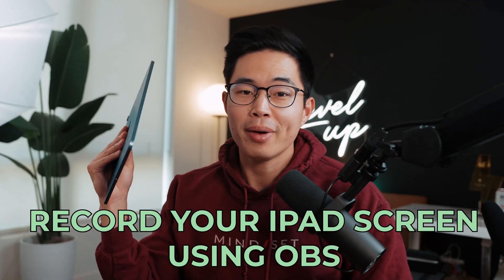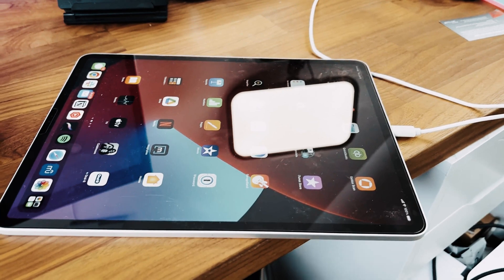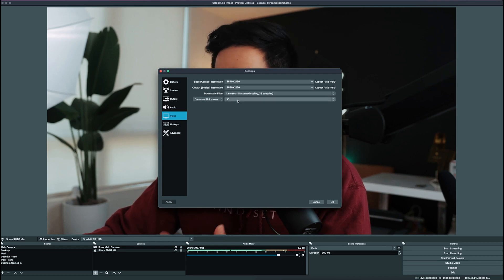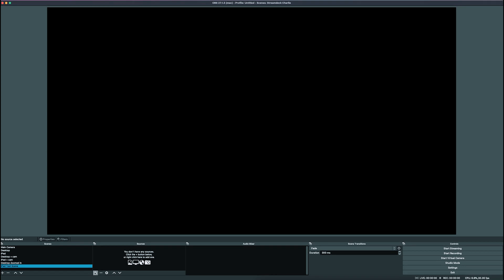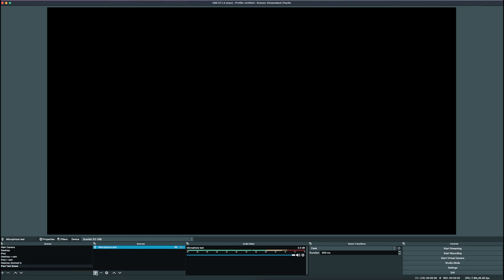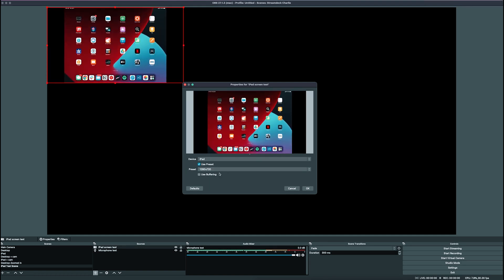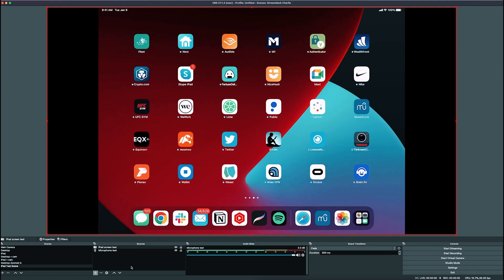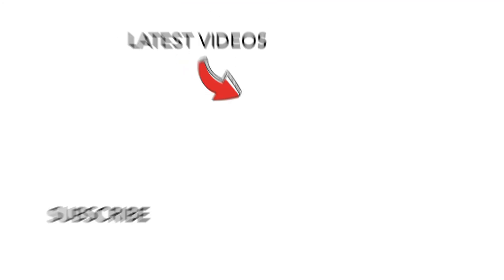How to Record Your iPad Screen With OBS for FREE (Step by Step Tutorial for Mac)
In this video, I go over how to record your iPad screen using OBS studios on a Mac. This allows you to either record your screen or live stream from your iPad screen, which can be very useful if you do stream from an iPad.

My recording equipment:
Elgato Stream Deck:
Camlink 4k
Sony a7iii camera
Shure sm7b mic
Focusrite Scarlett

Our favorite business must-haves:
💳 Best business credit cards:

-Charlie

Timeline:
0:00 - Intro
0:14 - Downloading OBS
0:25 - Connecting Your iPad To Your Computer
0:52 - OBS Studios Walkthrough
1:25 - Creating Scenes
3:00 - Customizations
3:39 - Conclusion